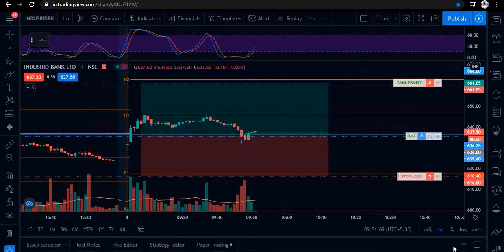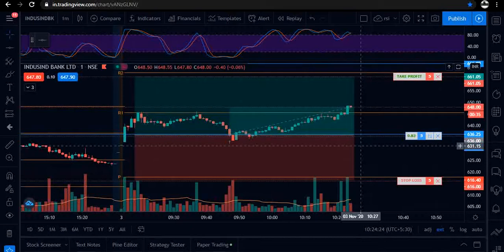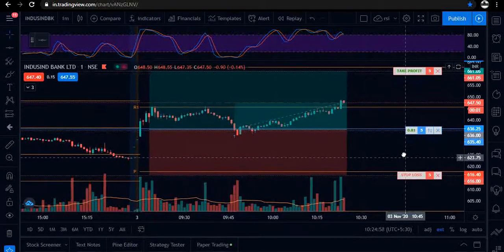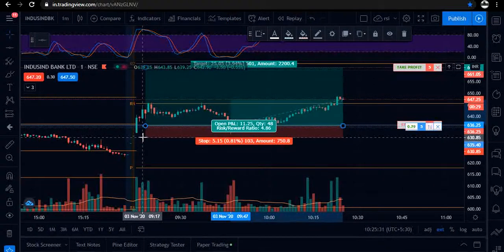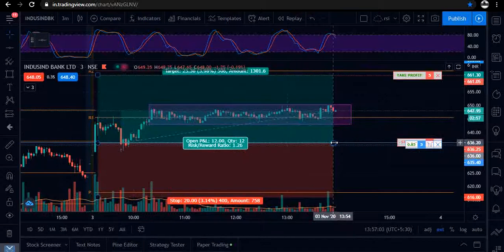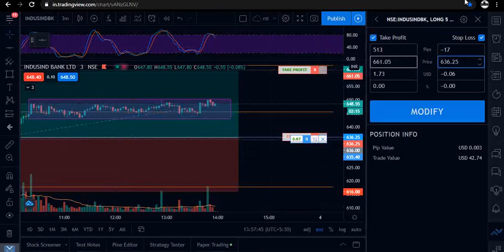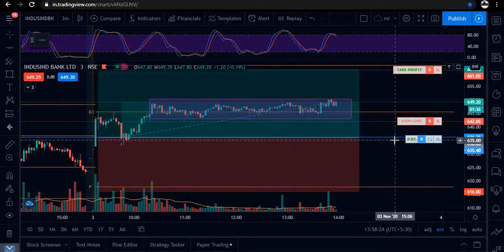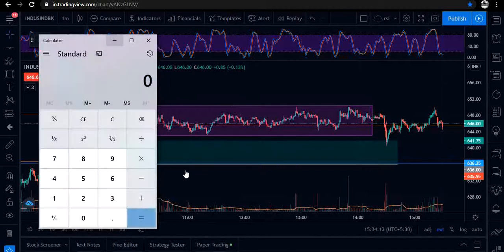LIVE INTRADAY PAPER TRADING || 03 NOVEMBER 2020 || HOW TO DO PAPER TRADING